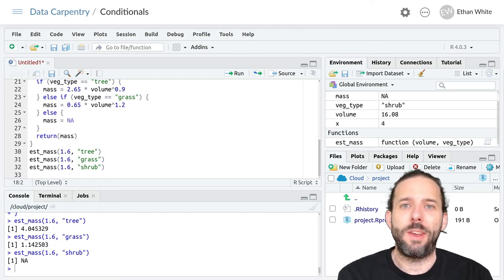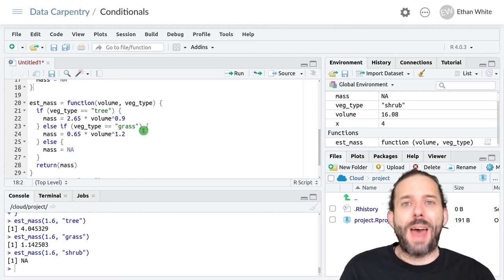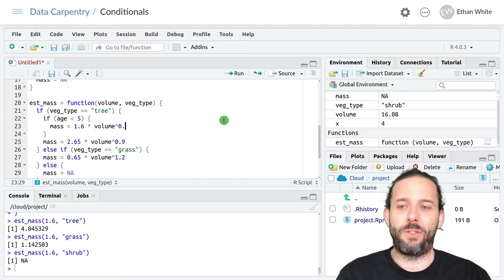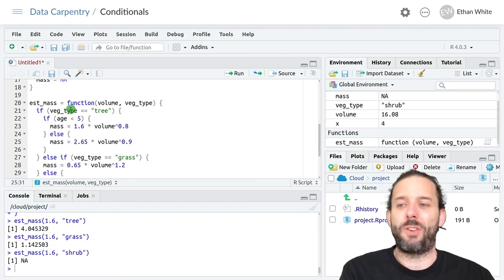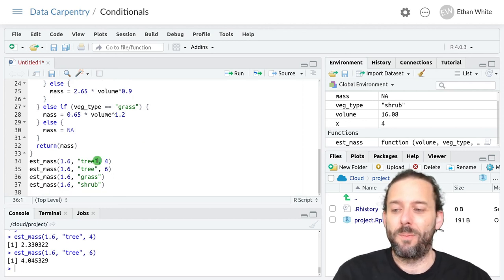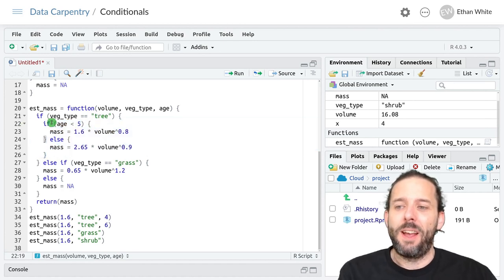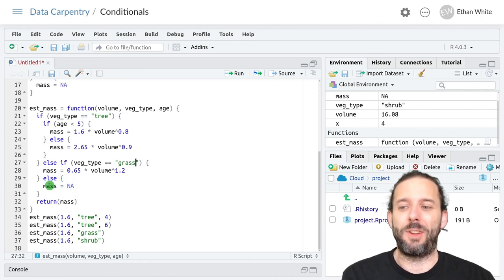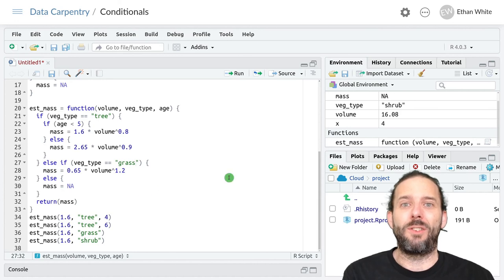Introduction To Nested `if` Statements in R